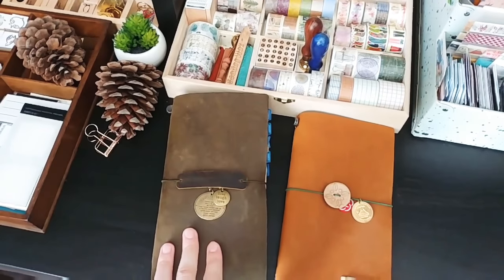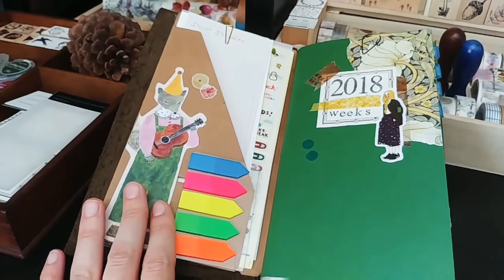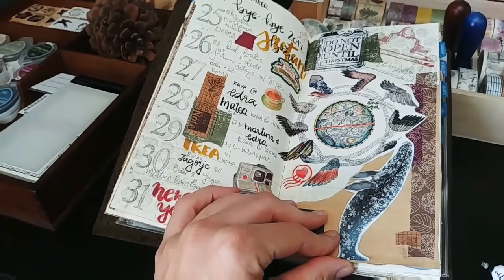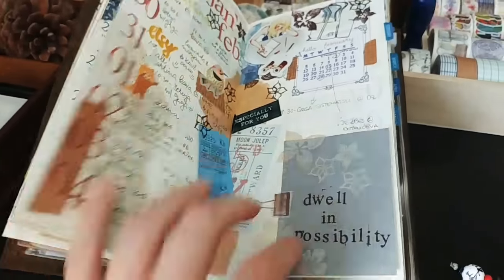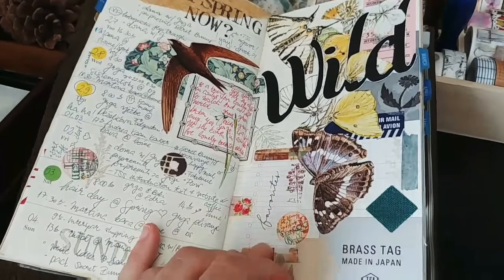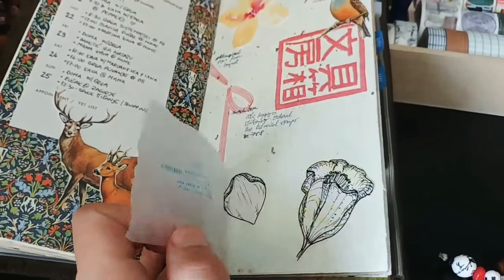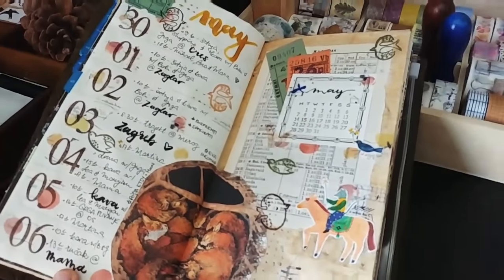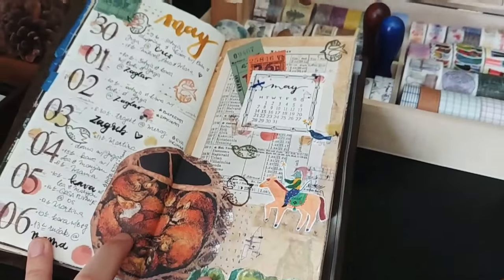Traveler's Notebook Olive Edition Setup & Finished Weekly Insert Flip Trough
Hi everyone! 🤗

I wanted to share my finished weekly insert and current TN setup so I here it is! ☺️

This is quite a long/chatty video (and I was so nervous filming and speaking in a foreign language for the first time 😅) so feel free to skip to 3:40 where the actual flip trough begins and fast forward is you're here just for the visual part 😉
You can also take a look at my IG account where I share my weekly spreads every week

In this clip I also mentioned a couple of people I draw inspiration from ❤️

I've listed their Instagram links below so you can take a look and give them a follow 😊